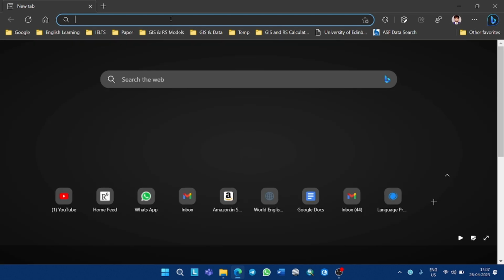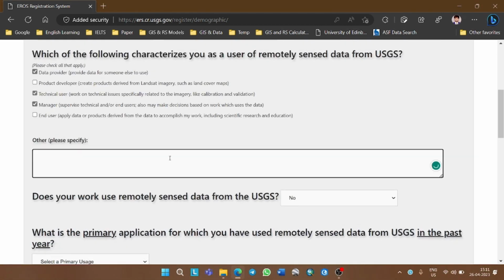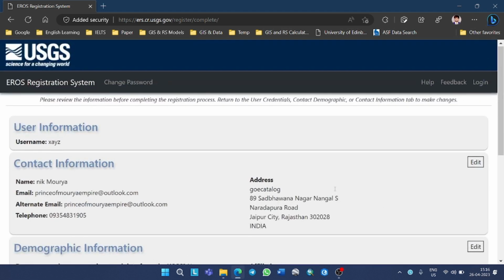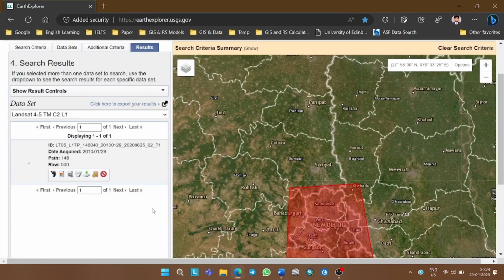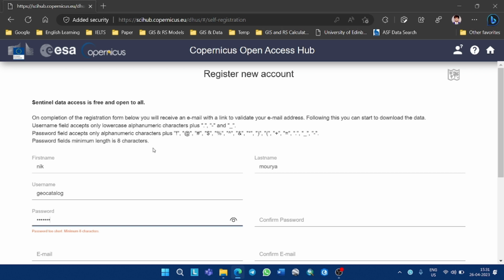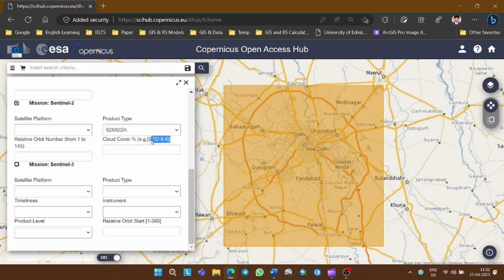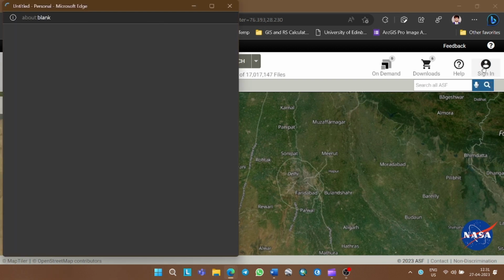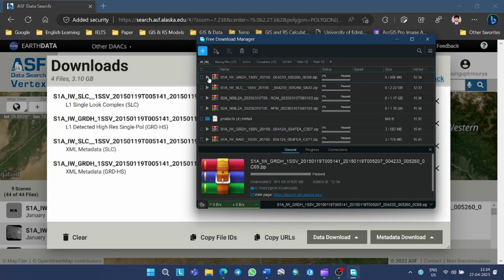How to download remote sensing satellite data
You can Follow me on Research Gate to read my Research